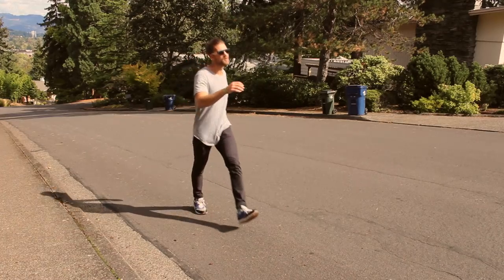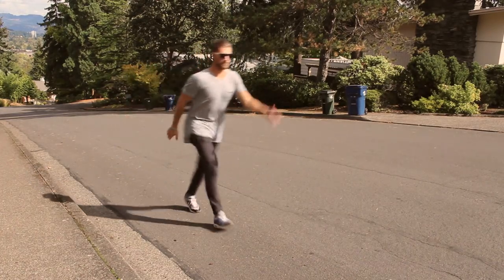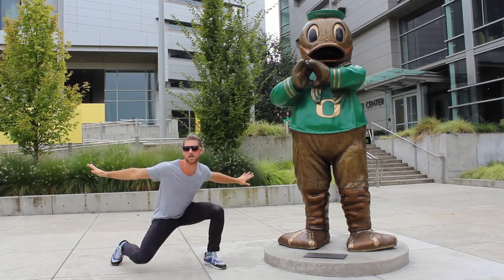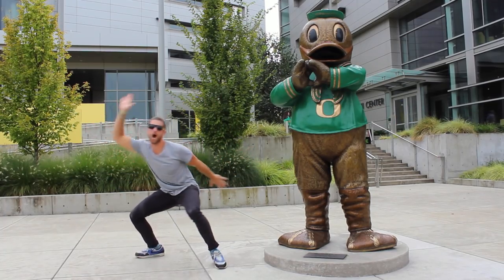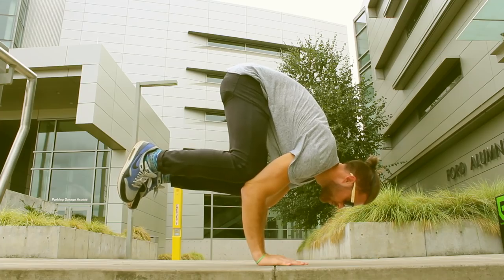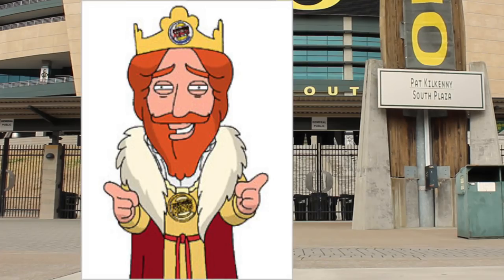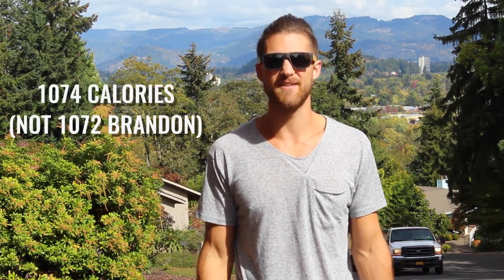Burn 1074 Calories An Hour Jumping Rope